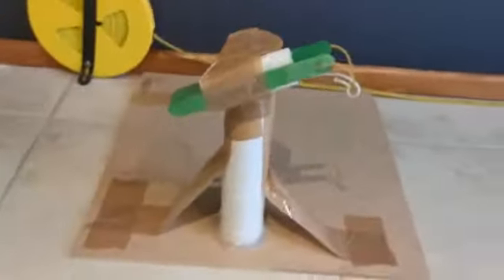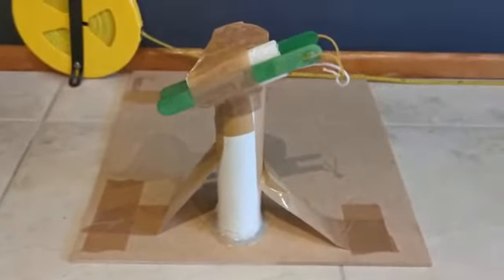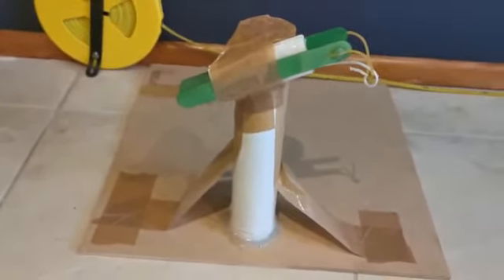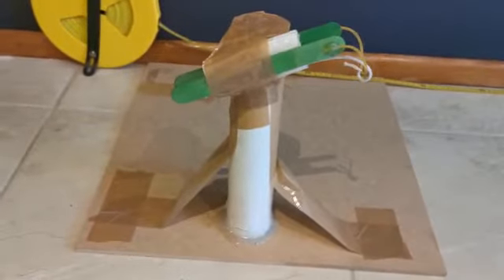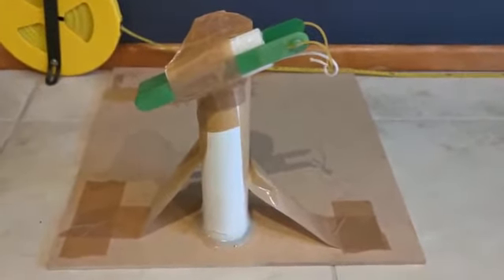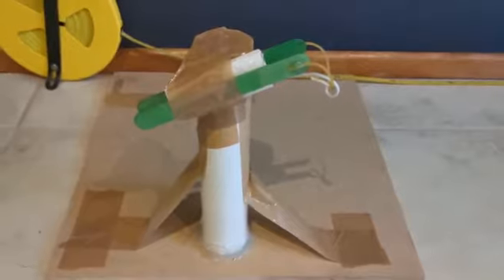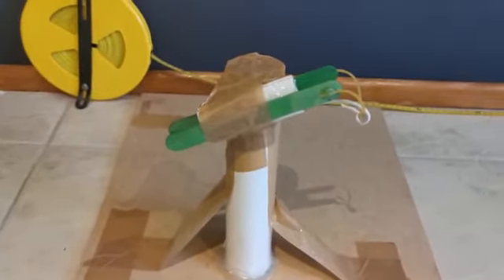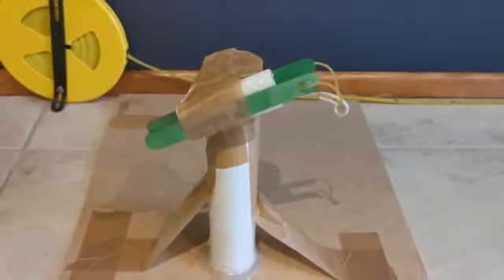FEBE1004 DP 2021 - 2490164 - Carel Grobbelaar - Simple Projectile Launcher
Video explaining and demonstrating my submission of a simple projectile launcher.

Name: Carel Grobbelaar